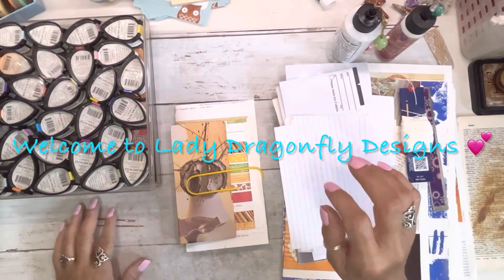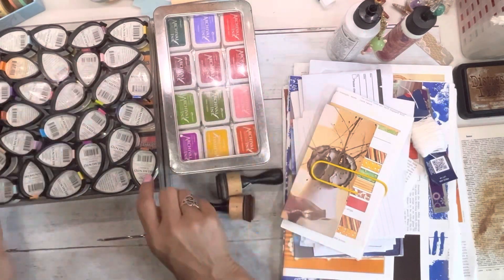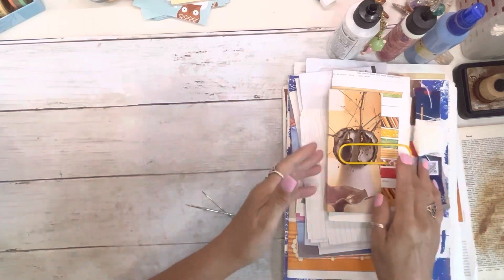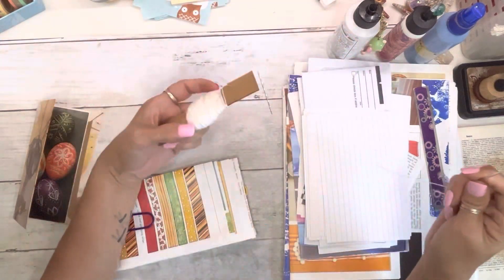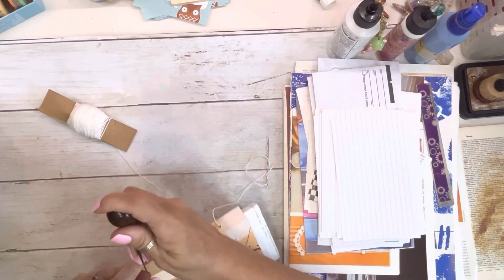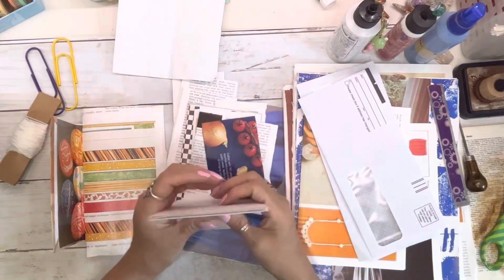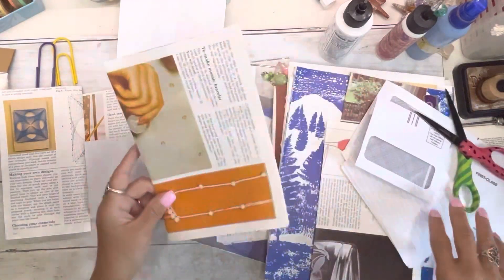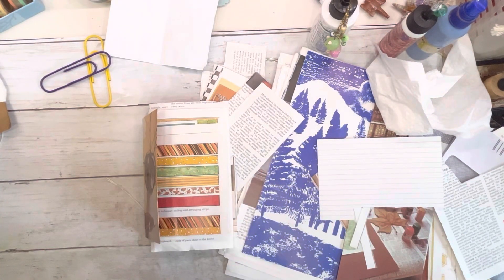87 * New to Junk Journaling? Sewing 🪡 in a signature pt 2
Welcome to Lady Dragonfly Designs.

I’m so happy you stopped by.🥰

Today is part 2 of “New to Junk Journaling?” Sewing 🪡 in the signature.

If you like this video please give it a 👍and if you would like to come along with me on this crazy creative journey hit the subscribe button and let’s go!